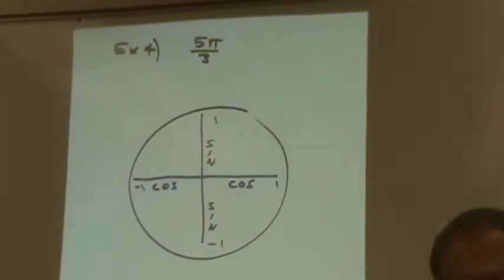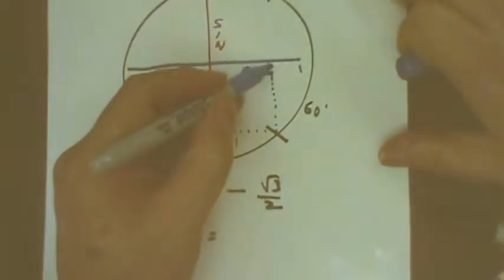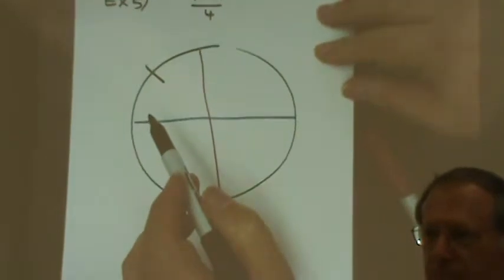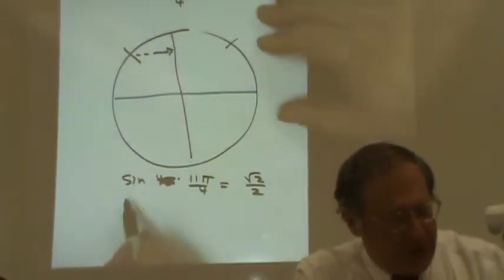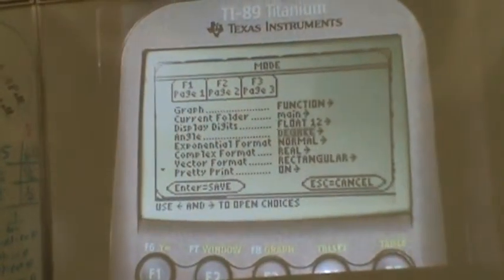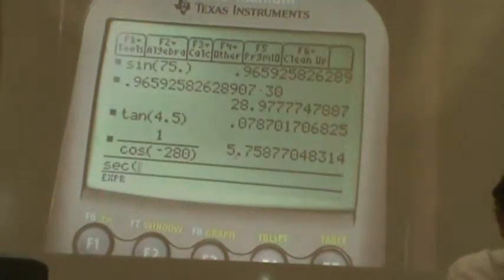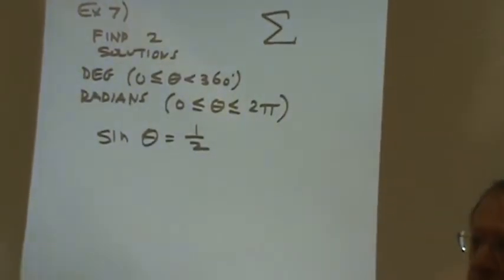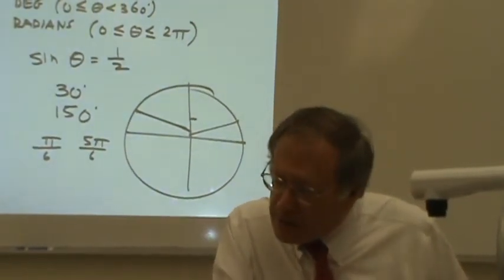Mr. Miller's Math Class 2009